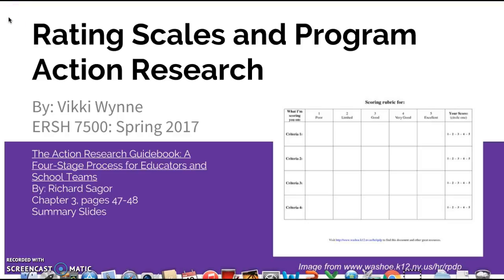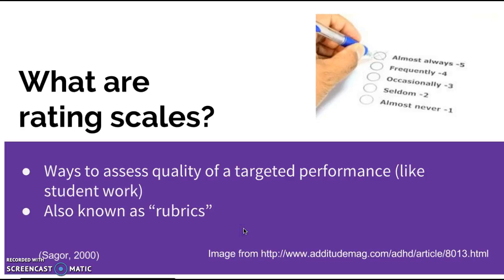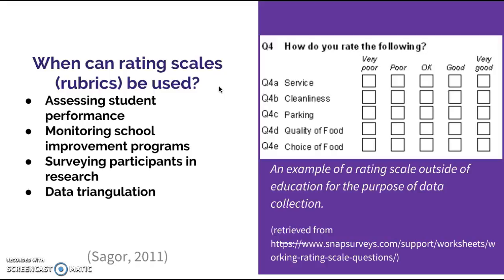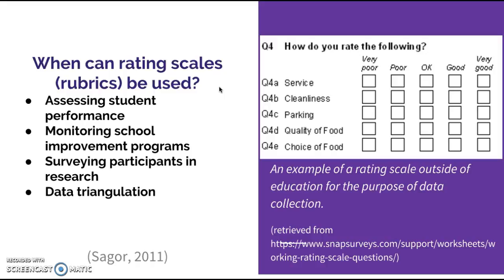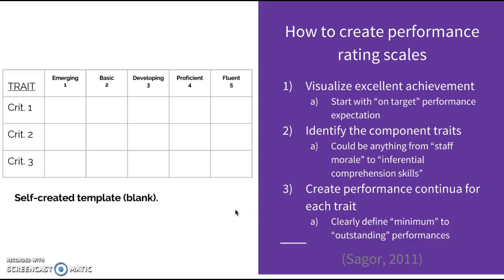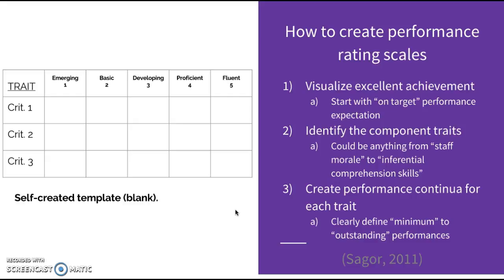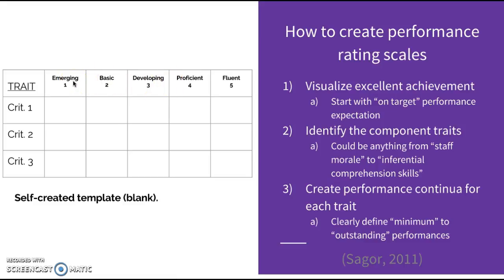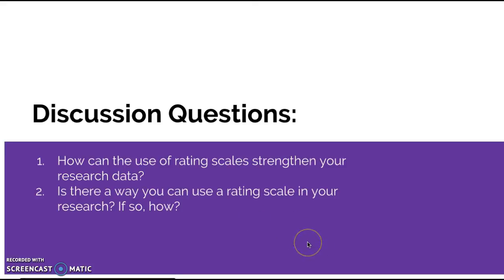Wynne: Rating Scales Facilitation